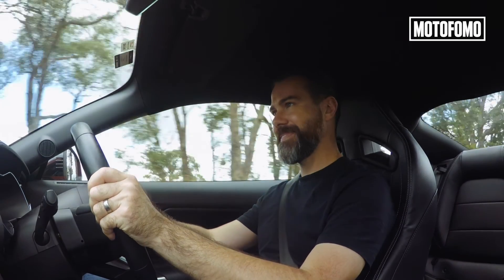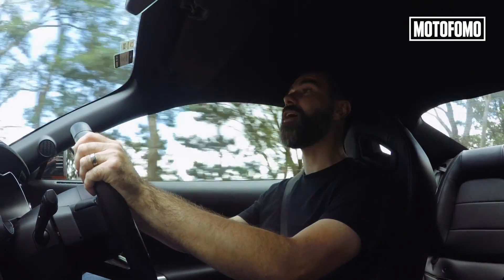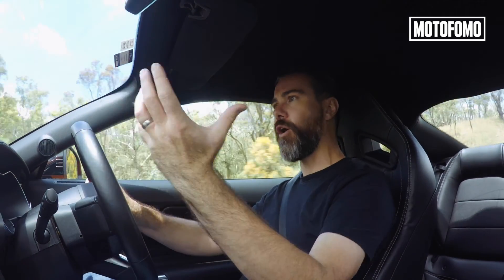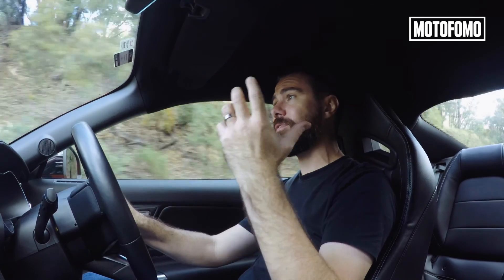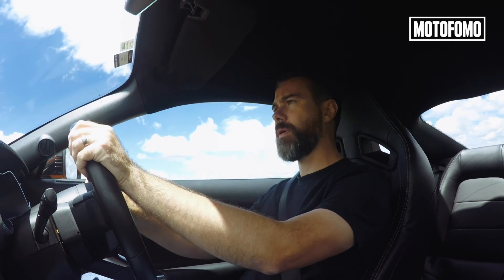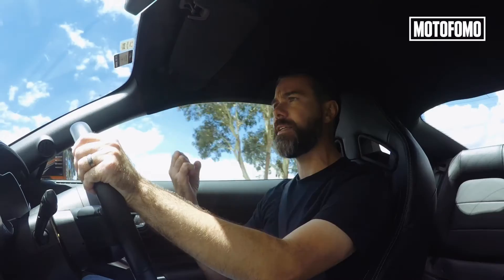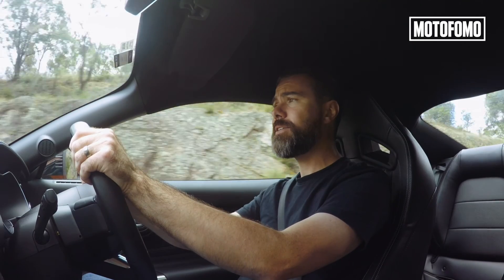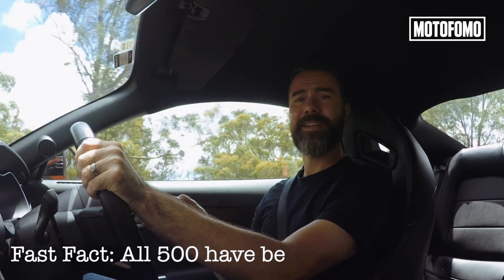Ford Mustang R-Spec Drive Review // MotoFomo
The supercharged Ford Mustang R-Spec is a true Australian story. Designed and developed here by Ford and Herrod Performance it packs 522kW and 800Nm of torque.

Thanks for stopping by MotoFomo...

Let me put my cards on the table right from the get-go...very few other vehicles have ever gotten under my skin in quite the same way this Mustang R-Spec did. There’s no one thing that captivated me, rather it was, well, everything about it.

Now I’ve driven plenty of Mustangs in my time but the Mustang R-Spec that I climbed into felt different, but maybe that was all just in my head. Maybe it was because the R-Spec was limited to just 500 units and that I knew 499 of them had already been sold...that I was driving the last available Mustang R-Spec in the country. Although, by the time you read this it won’t be...see, once I gave the keys back to Ford it was going to be sent off to its new owner. Sigh.

If you want to read more, then follow this link to read my full review on MotoFomo